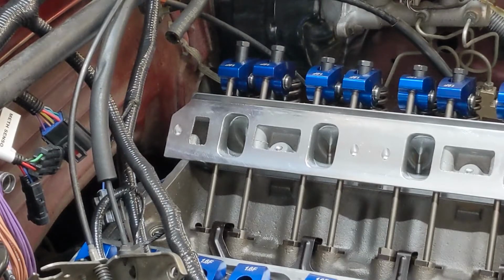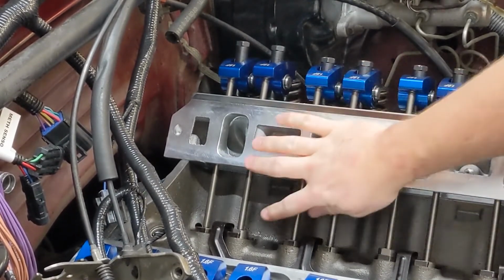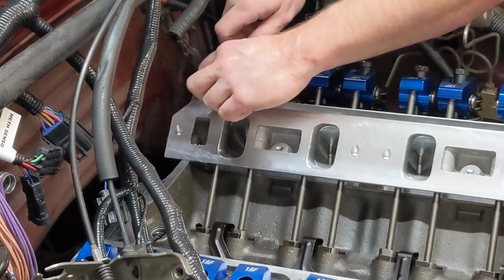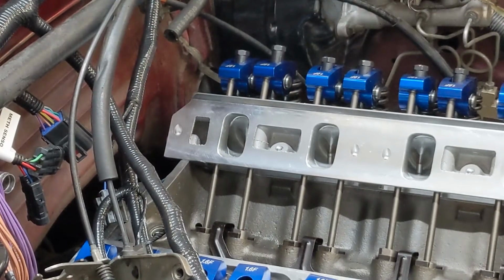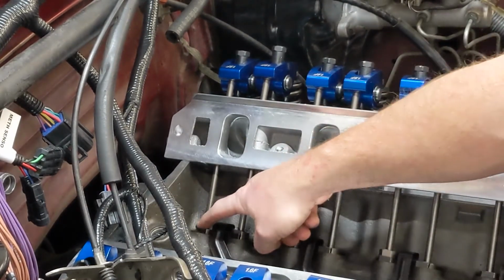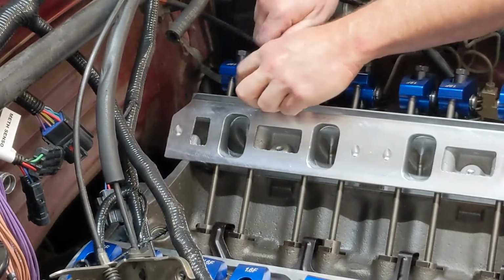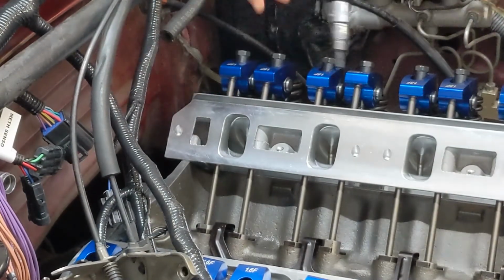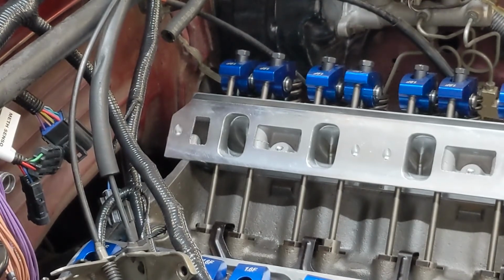Adjusting Stud Mounted Roller Rocker Arms the easy way. Fox Body Mustang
AFR 205cc heads
Summit 1.6 Roller Rockers